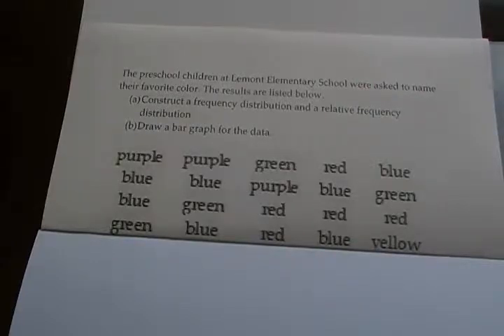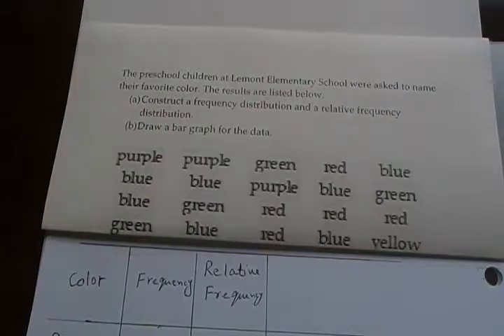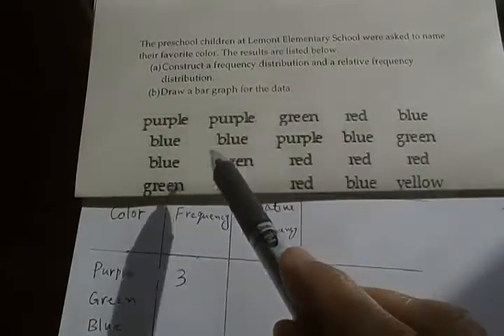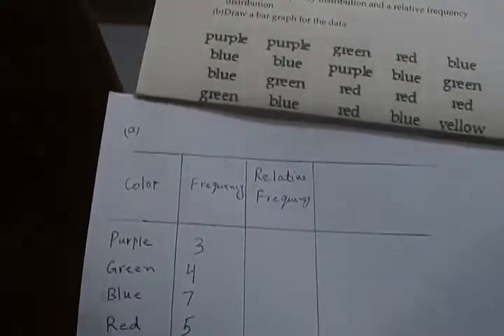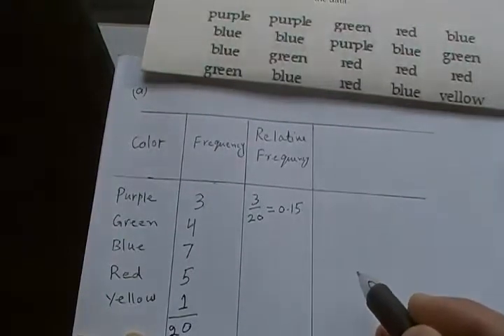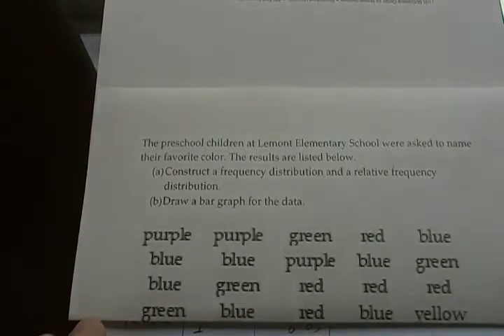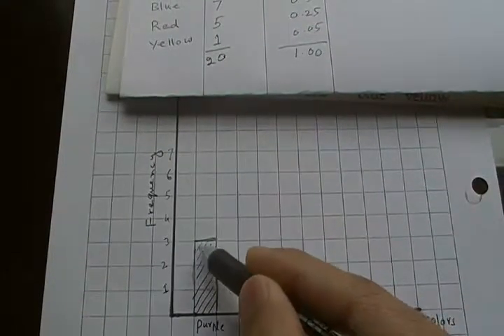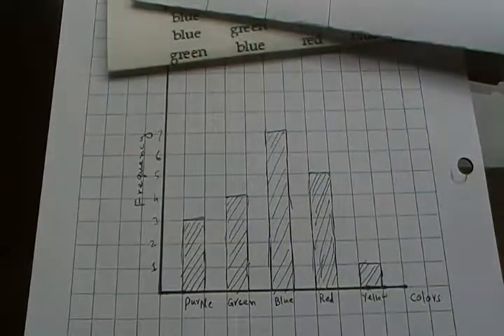Qualitative Data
Construct a frequency distribution and a relative Frequency for the given data. Also draw a bar graph for the data.